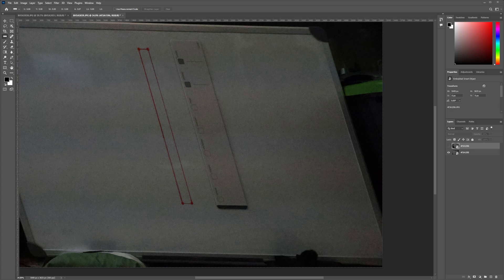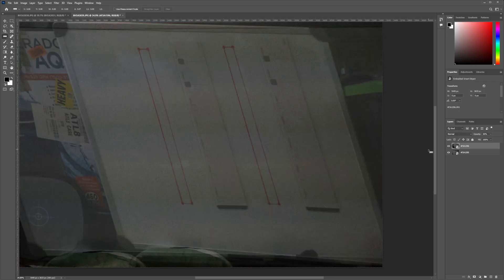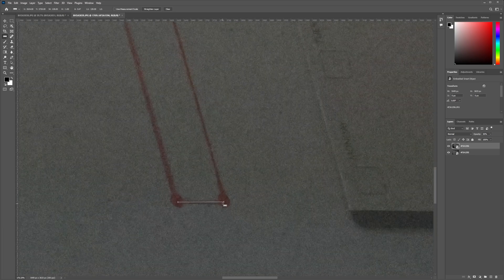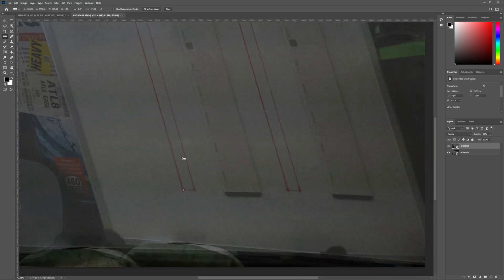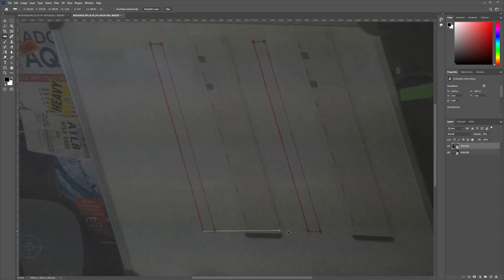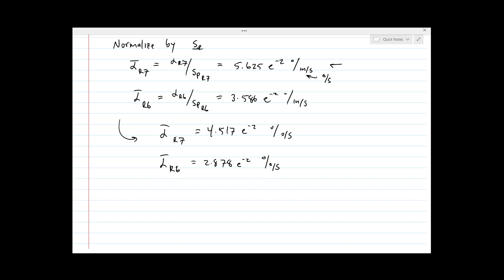Rolling shutter analysis: Canon EOS R6 vs Canon EOS R7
In this video I compare the rolling shutter in the R6 to the R7. What is the effect of rolling shutter? It's the distortion that occurs when there is relative motion between the camera and the object during the capture of light on the sensor.